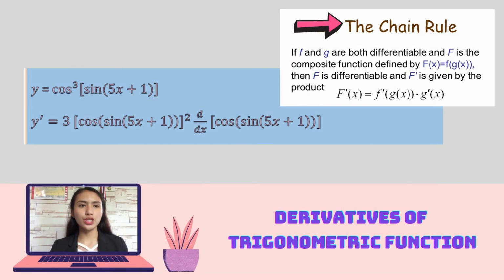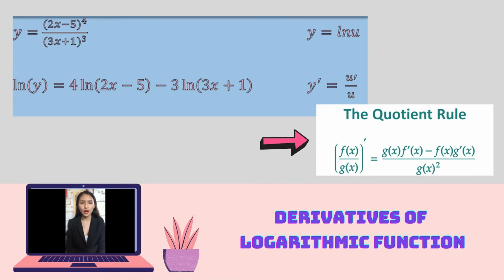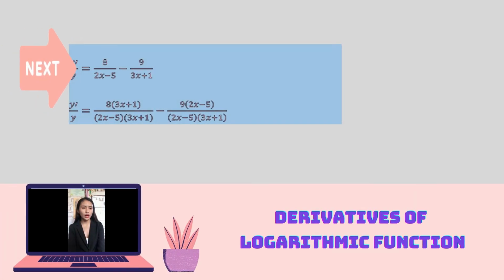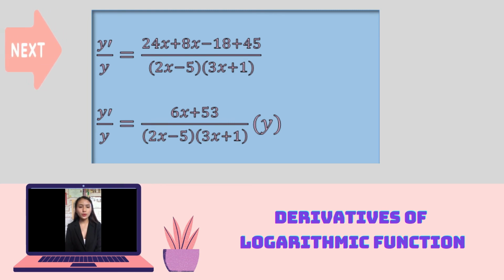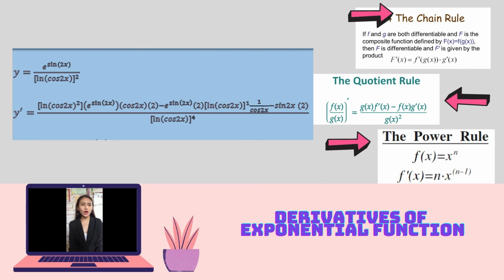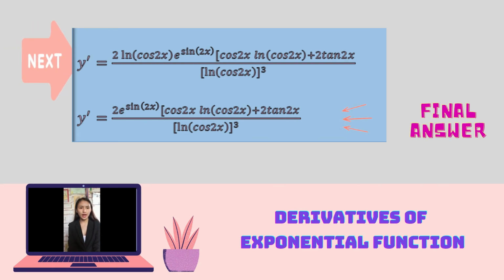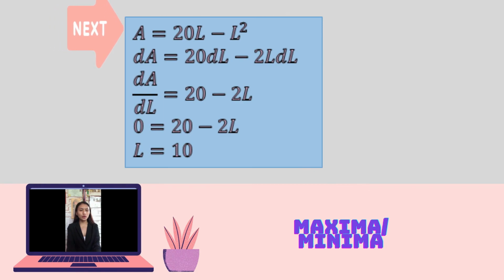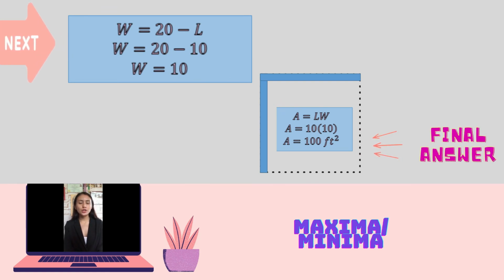Derivatives of Trigonometric Function, Logarithmic Function, Exponential Function, and Maxima/Minima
Final Requirement in Calculus 1